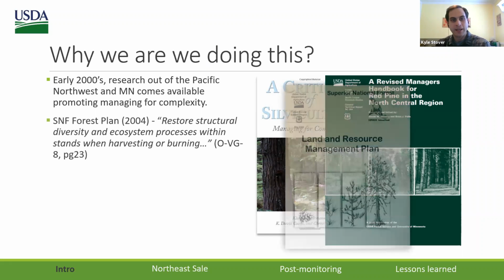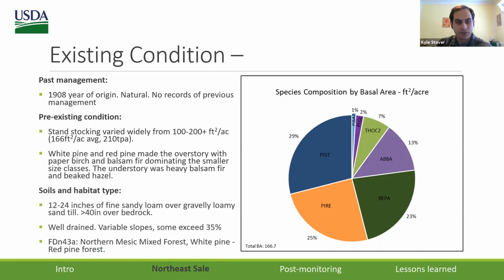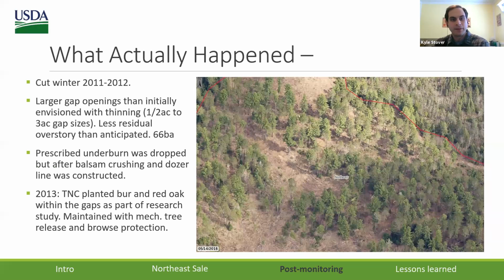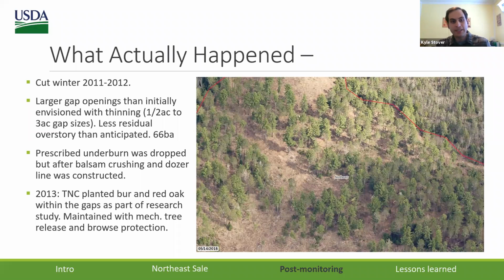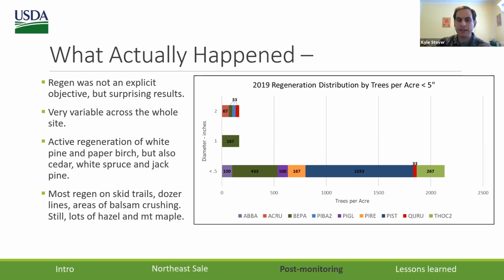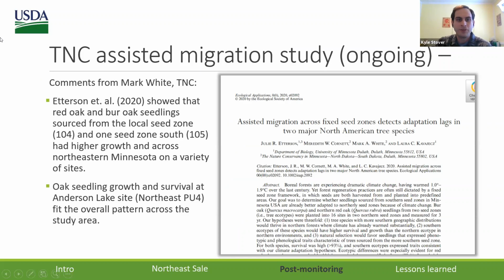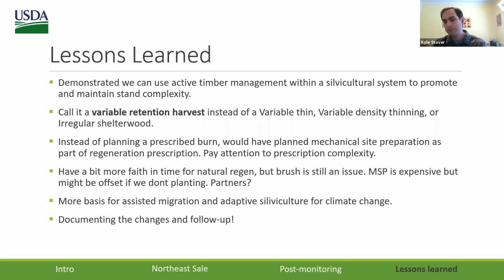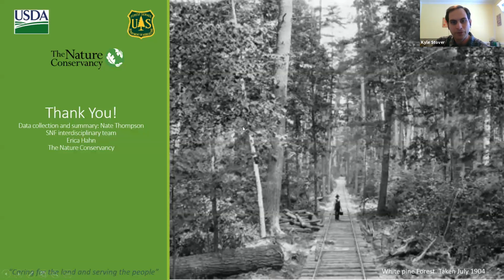Day 2, Block 2: Kyle Stover - Managing for complexity in pine using variable harvest treatments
Recorded in 2021 for the MN SAF Annual Meeting and SFEC Research Review. Event details